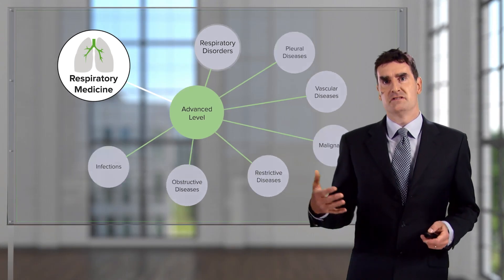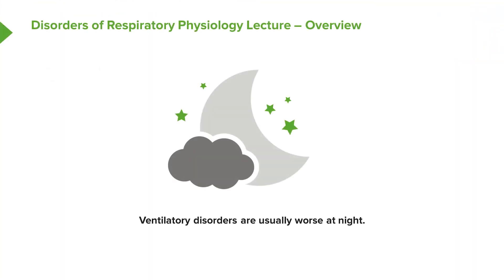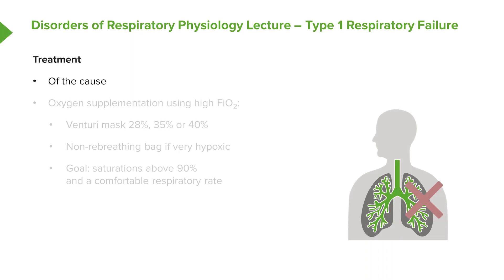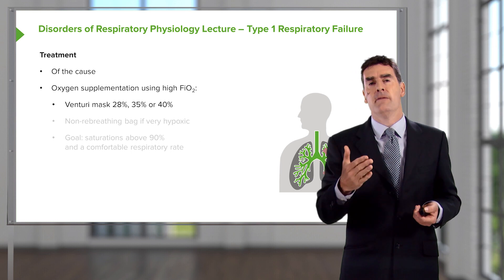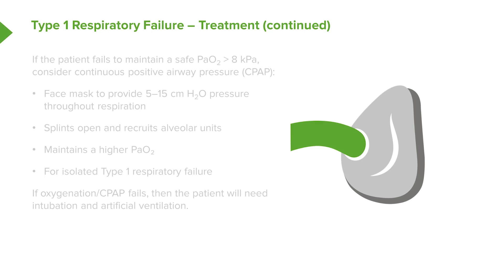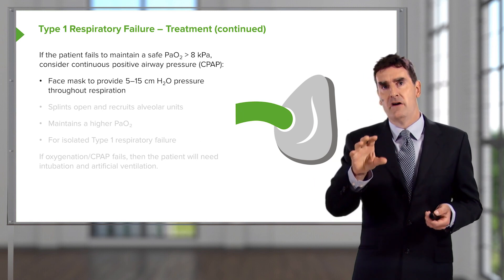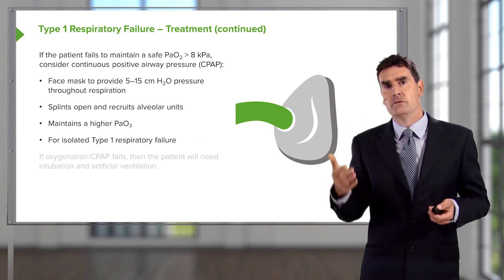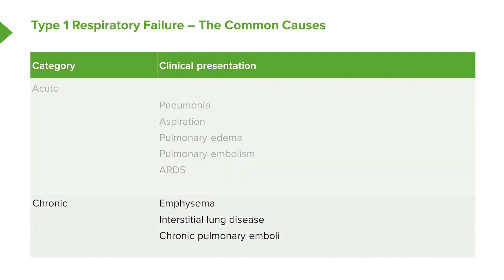Disorders of Respiratory Physiology – COVID-19 | Lecturio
In this course, you will be provided with an overview of the severe acute respiratory syndrome coronavirus 2 (SARS-CoV 2). These lectures will cover the general characteristics of coronaviruses and the origin of the coronavirus disease 2019 (COVID-19).

This video specifically covers:
– Type 1 respiratory failure
– Type 2 respiratory failure
– Acute respiratory distressed syndrome (ARDS)

FREE RESOURCES FOR STUDENTS AND EDUCATORS:
► The COVID-19 Concept Card, which covers the etiology, transmission, epidemiology, clinical presentation, diagnostics, management, and prevention of COVID-19 in one easy-to-digest place
► The full COVID-19 Video Course, which covers the overview and management of the virus
► The Studying at Home Guide, which includes some of our best tips for staying focused, being productive, and organizing your study space
► The Teaching and Learning Continuity Package, with information for institutions to ensure the continuity of teaching through the COVID-19 pandemic

ABOUT THE PROF:
► Professor Jeremy Brown is a clinician scientist with an interest in respiratory infection. He studied medicine in London, graduating with honors, and continued his postgraduate medical training in a variety of London hospitals. He completed his PhD in molecular microbiology in 1999 and obtained a prestigious Welcome Advanced Research Fellowship for further scientific training at the University of Adelaide. His research is mainly focused on respiratory complications of haematological disease and stem cell transplantation. His educational and scientific experience enables him to teach students and professionals about respiratory medicine.